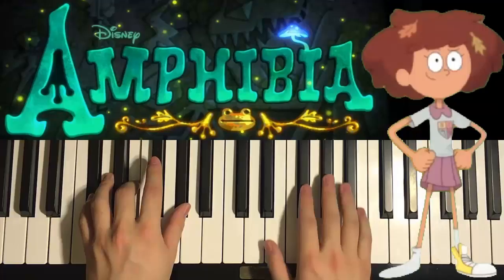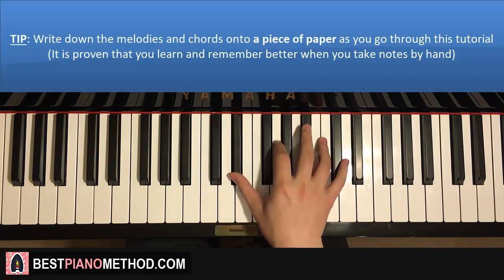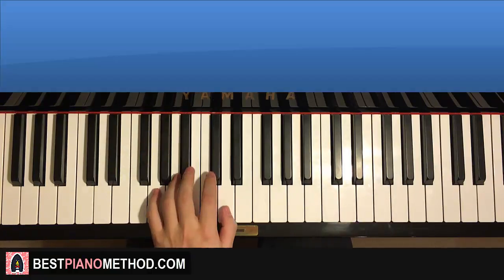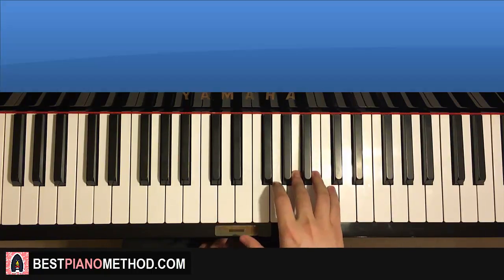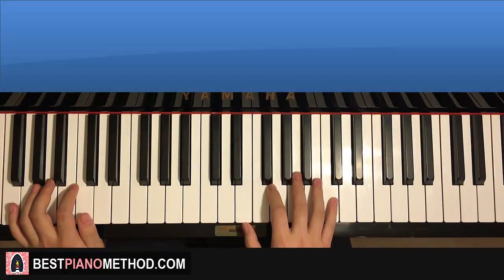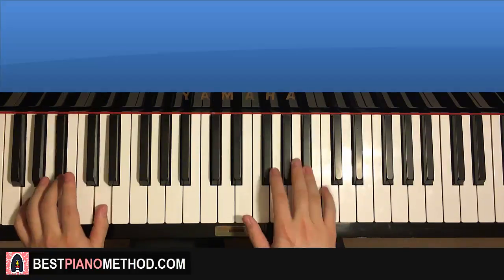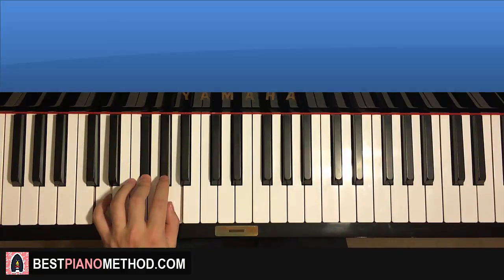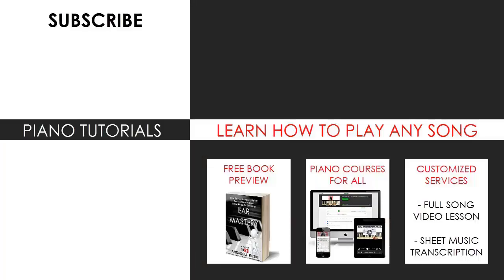How To Play - Amphibia Theme Song (PIANO TUTORIAL LESSON)